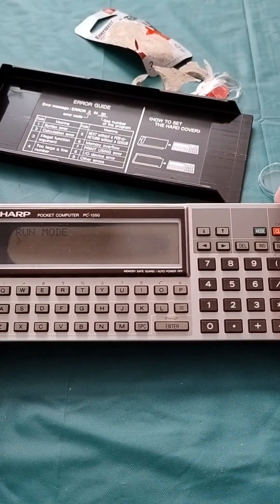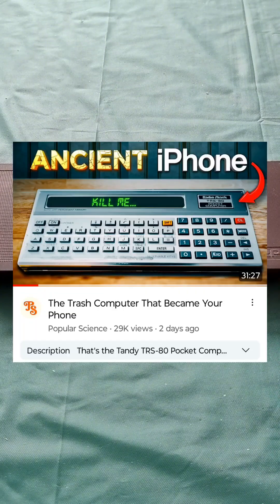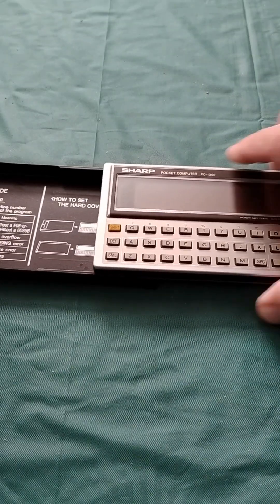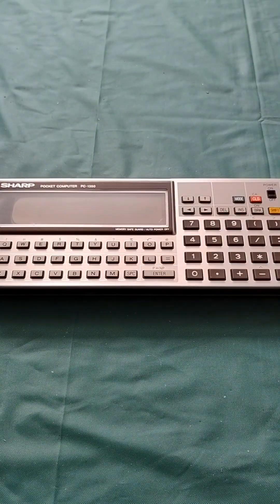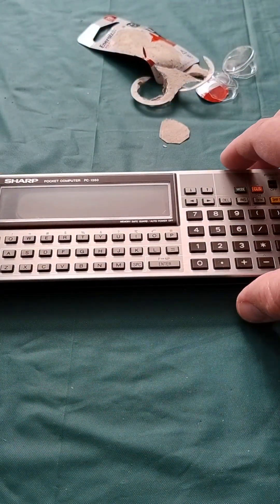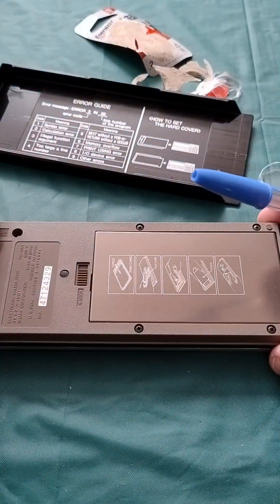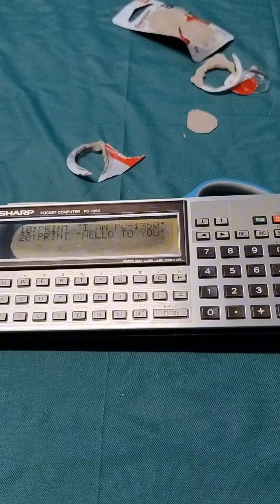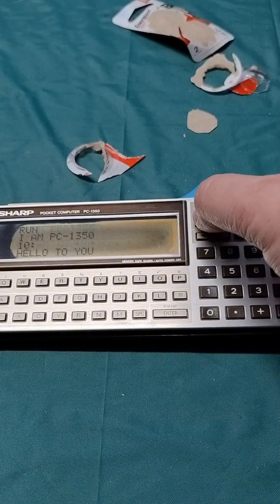Powering up my 80s Sharp PC1350 pocket computer after more than 30 years.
Powering up my 80s Sharp PC1350 pocket computer after more than 30 years. Can I remember how to program it using BASIC programming ?